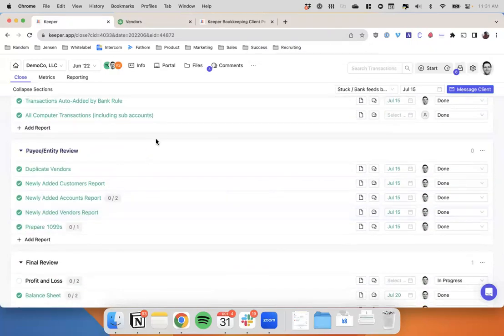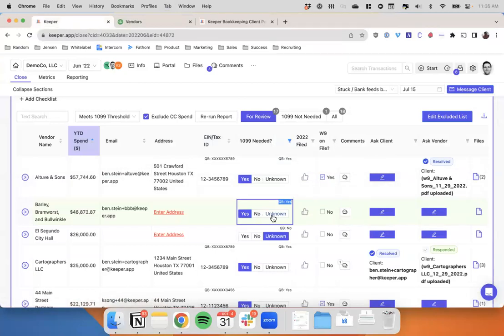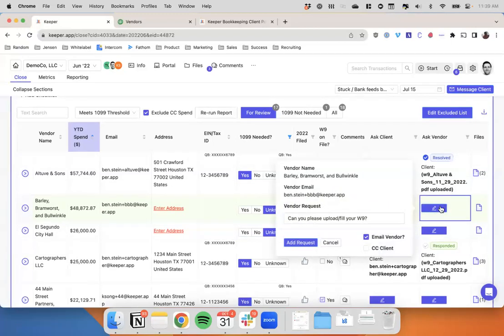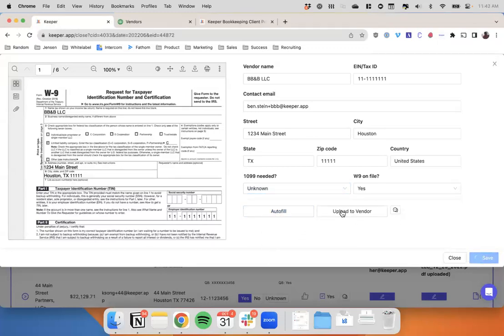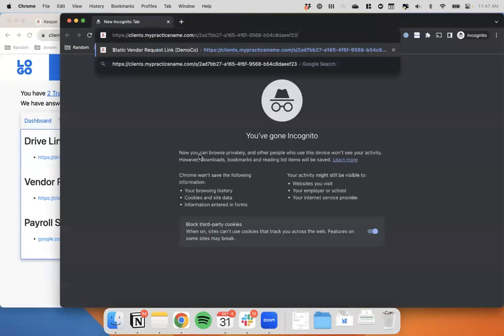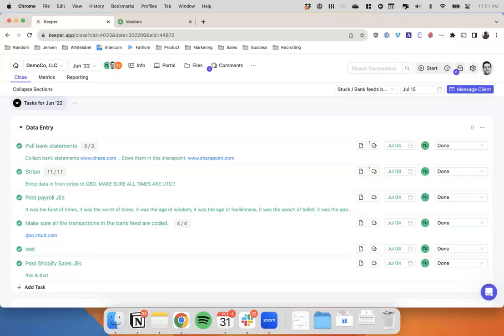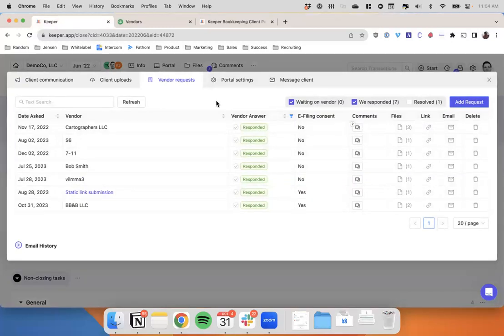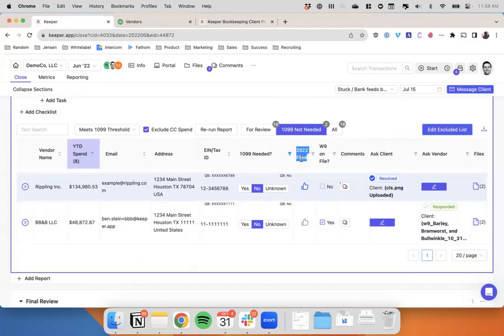Fly through 1099 season with Double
Double's Prepare 1099s report is designed to help you get everything ready for filing 1099s for your clients in January. It's an all-in-one report that helps you:

- Find out which of your client's vendors need 1099s
- Track vendors with missing W9s
- Request W9s from your client or their vendor through the Client Portal
- Export the report as a CSV that you can upload to your 1099 filing tool of choice

Timestamps:
00:00 Prepare 1099s report
00:51 How it works
02:36 1099 needed (yes, no, unknown)
06:00 Ask client vs vendor
13:10 Transaction detail
14:30 Static vendor request links
16:00 Advertise your services
18:00 Q&A

More questions? Browse our Help Center